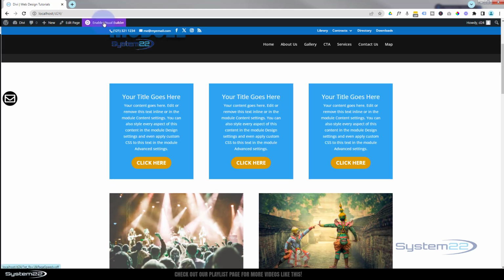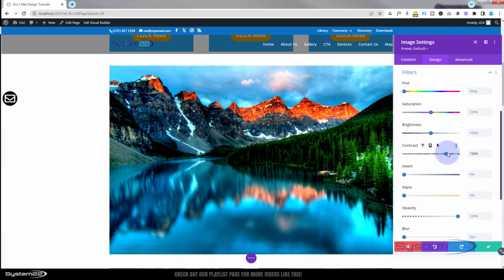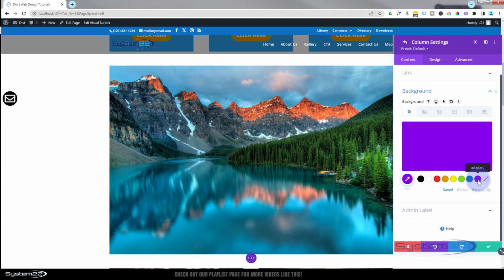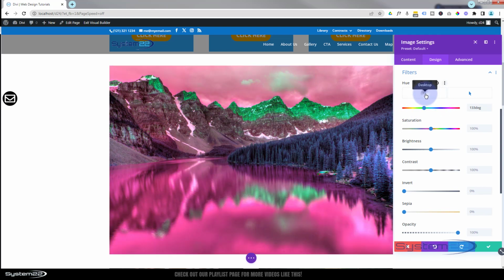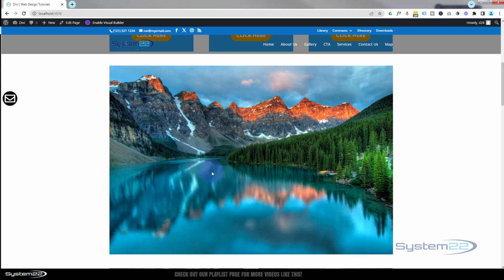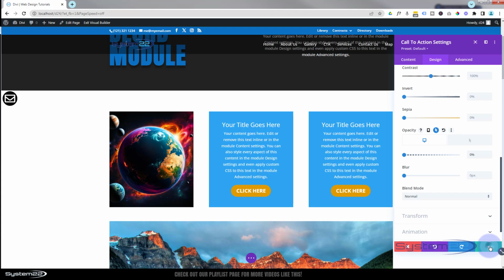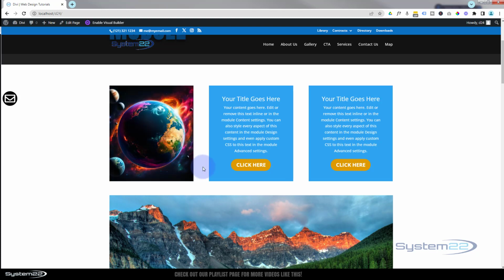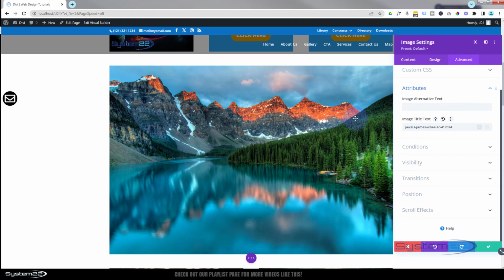Divi For Beginners: Creative Adventures with Divi Filters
Embark on a creative journey with Divi as we delve into the realm of filters in this tutorial designed specifically for beginners. In this video, "Divi For Beginners: Creative Adventures with Divi Filters," we'll guide you through innovative ways to apply and master filters within the Divi theme. Unleash your design potential as we demonstrate step-by-step techniques to enhance your website's visual appeal and make your content stand out.

Explore a variety of creative approaches to filtering with Divi, whether it's adjusting images, experimenting with color overlays, or adding intriguing effects. We'll ensure that you not only understand the basics but also gain the confidence to infuse your designs with a touch of uniqueness. Join us on this visual adventure and discover how Divi's filters can elevate your web design game, providing you with the skills to craft visually stunning and engaging websites.

v=ZAO2MH0dQtk&list=PLqabIl8dx2wo8rcs-fkk5tnBDyHthjiLw

v=rNhjGUsnC3E&list=PLqabIl8dx2wq6ySkW_gPjiPrufojD4la9